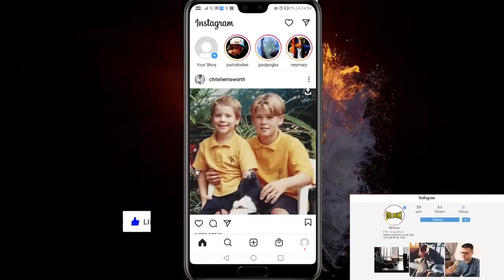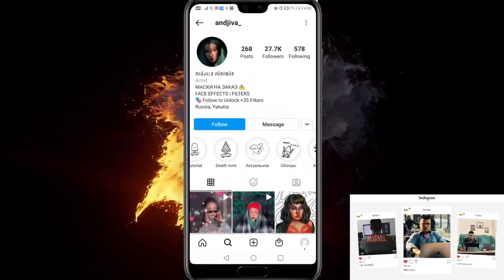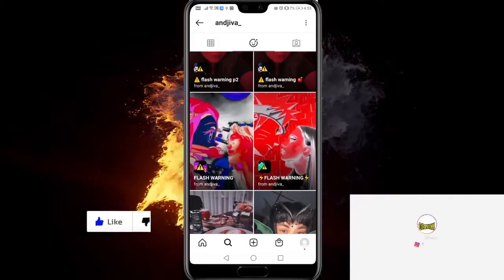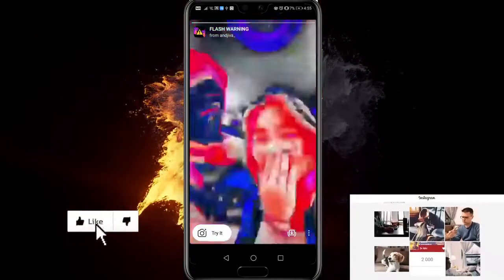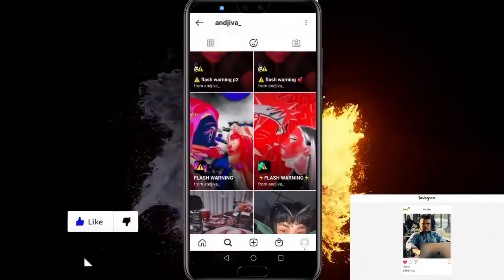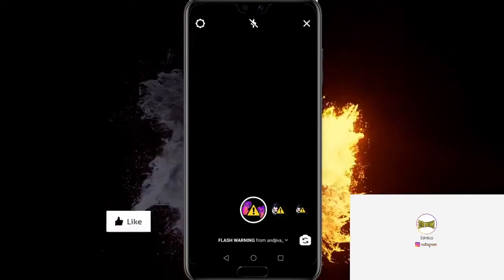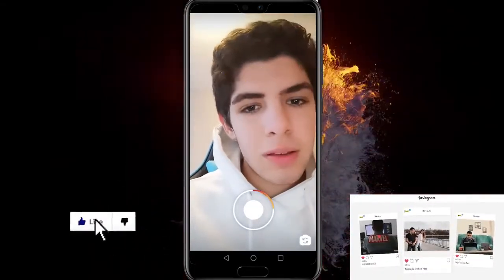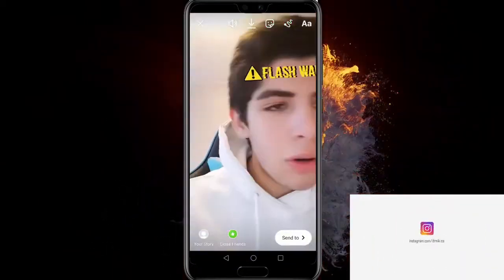How To Do Flash Warning On Instagram ✅ Flash Warning Trend Tutorial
In this video you will learn How To Do The Flash Warning Trend On Instagram! Flash Warning Tutorial RIGHT HERE. Тhis is the video for flash warning instagram tutorial and instagram flash warning. Also you will see more about flash warning instagram and how to do the flash warning on instagram.